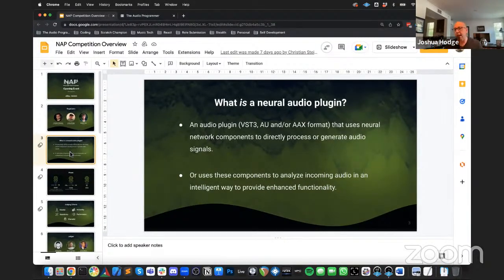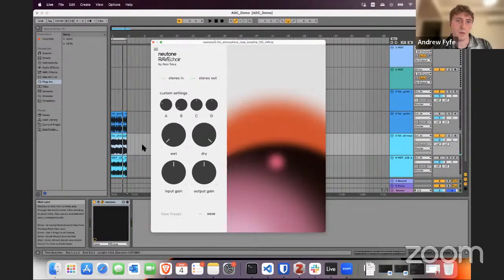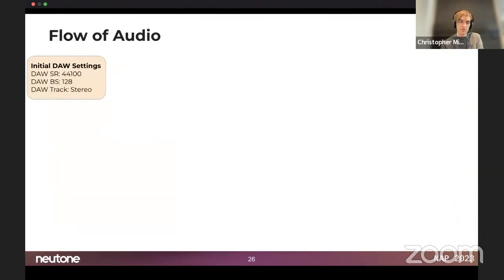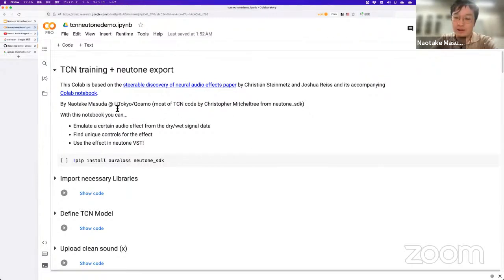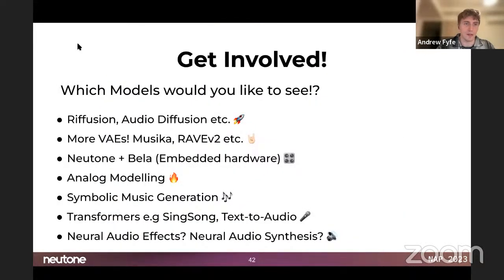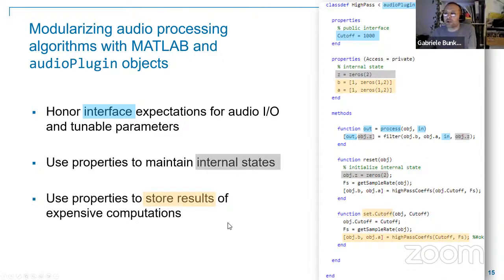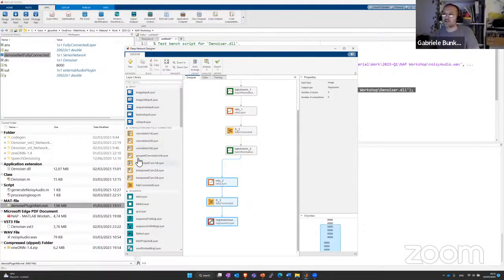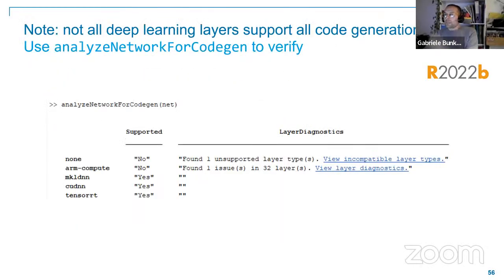Neural Audio Plugin Competition | Livestream #2 | March 3rd @ 17:00 UK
Deep learning has provided numerous breakthroughs within the creative industries. Harnessing this creative potential within audio plug-ins provides an exciting intersection between academia and the music tech industry.

Neutone and The Audio Programmer have partnered to create the Neural Audio Plug-in Competition (NAP). This initiative will allow the creators of neural audio effects to demonstrate their potential and help empower artists with the latest advances in this groundbreaking technology. There are over $5000 in prizes and support courtesy of TikTok, Qosmo, Inc., JUCE, Cycling '74, GPU Audio & MathWorks!

We will be holding livestreams every Friday from February 24th to March 24th, focusing on neural audio and AI in music technology with special guests.

This livestream's guests are:

(1)
"Neutone Workshop: Real-Time Audio Plugin and SDK"
Andrew Fyfe, Christopher Mitcheltree, Naotake Masuda
(Qosmo, Inc)

Abstract:
The Qosmo team will provide an overview of the Neutone platform, taking you step by step through the process of building, wrapping and exporting Neural Audio models for the Neutone plugin.

(2)
"MATLAB Basics for Deep Learning and Audio Plugins"
Gabriele Bunkheila (MathWorks)

Abstract:
Are you considering entering the Neural Audio Plugin Competition? MATLAB is free to use for all participants and this session provides an overview of the most useful features to work on the challenge. Join us and learn about the basics of:
 * Using MATLAB code to create and host VST and AU plugins, from DSP to UI controls
 * Hosting, running, and testing VST and AU plugins in MATLAB
 * Accessing pre-trained deep learning networks in MATLAB and training your own
 * Importing PyTorch, TensorFlow and ONNX models into MATLAB
 * Turning deep learning models into efficient C++ implementations for audio plugins